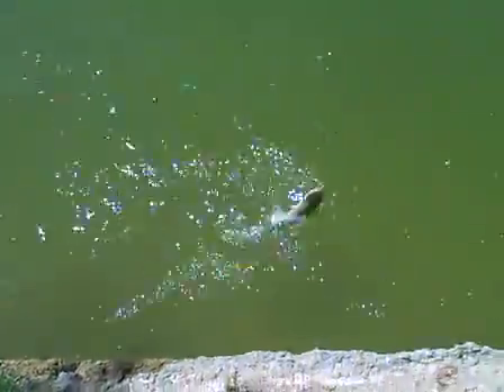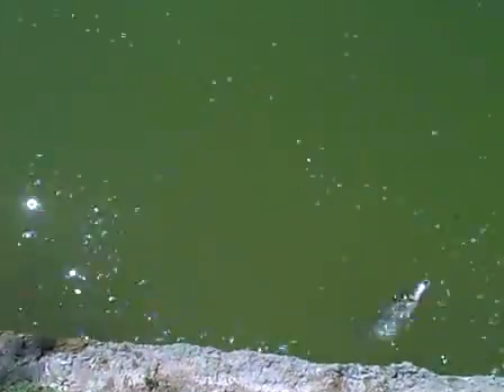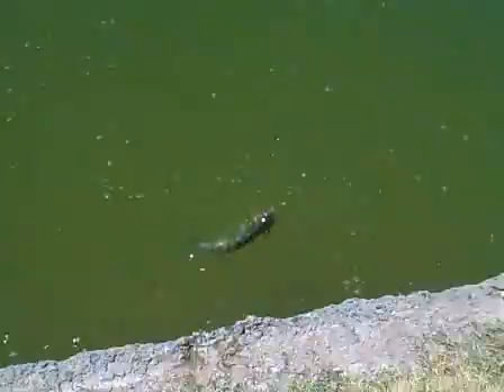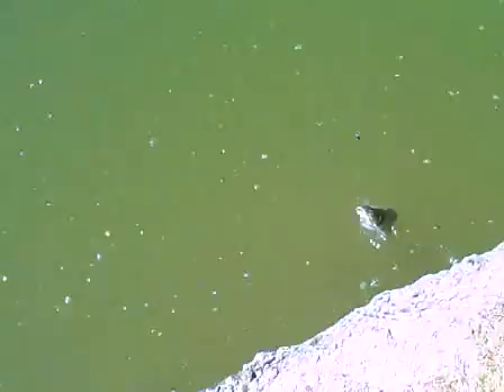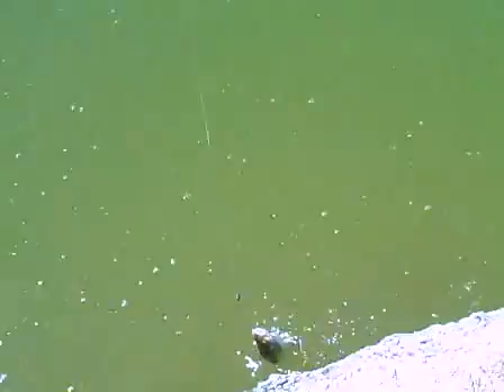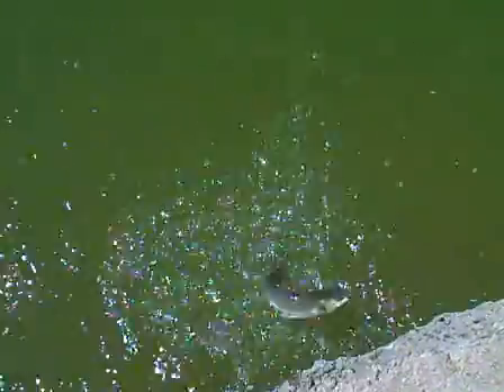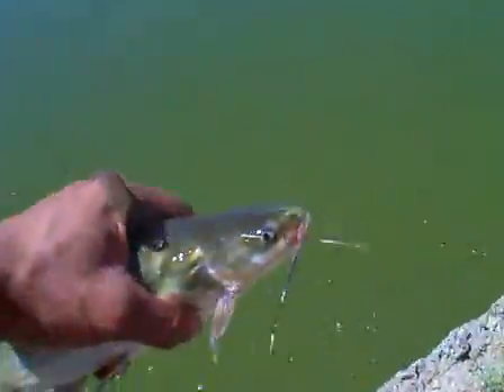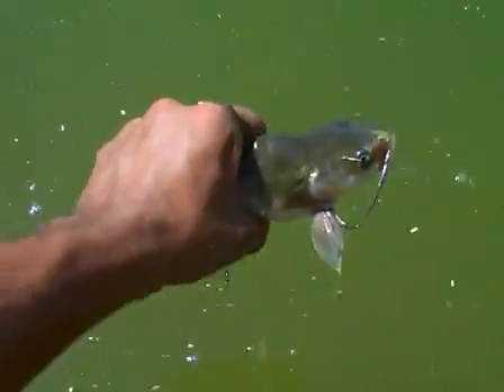Backyard Fishing Lake Miller day 5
Backyard Fishing